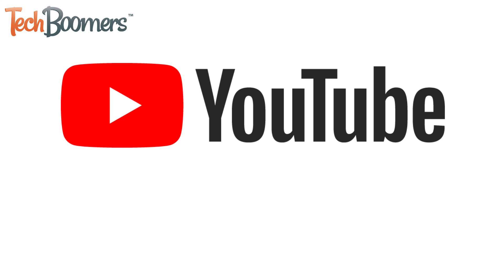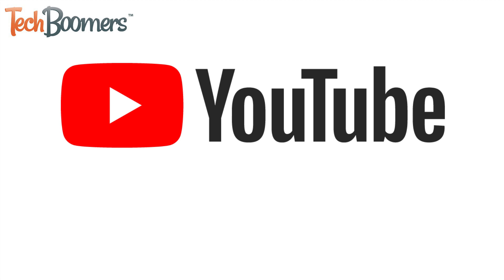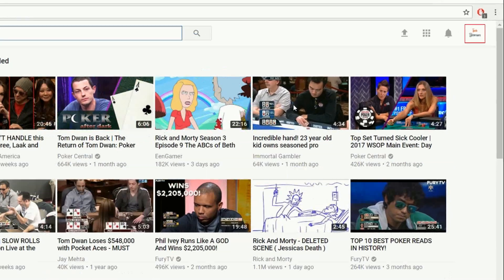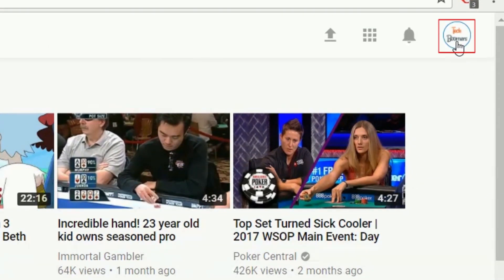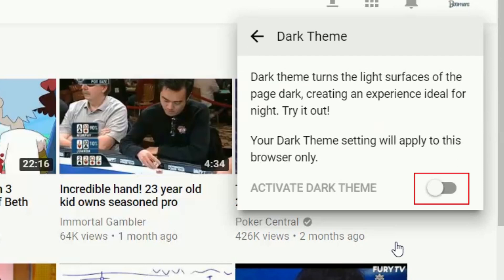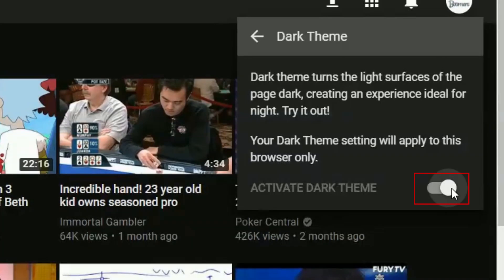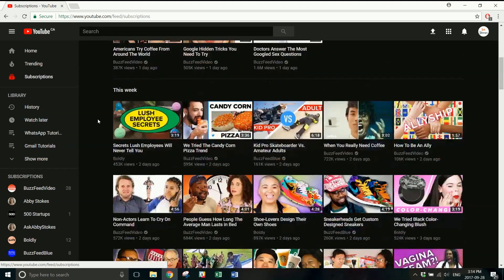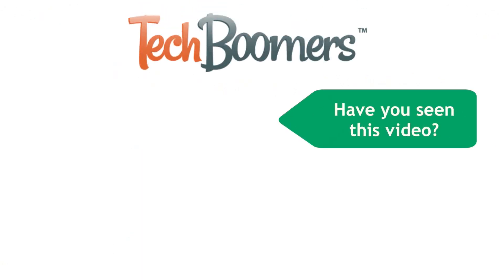How to Activate YouTube Dark Mode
Learn how to easily activate YouTube Dark Mode with this helpful video tutorial. We'll walk you through the steps to turning your YouTube background black!

To activate YouTube Dark Mode, sign in to your YouTube account. Then, click on your profile picture in the top right. Click Dark Theme, then click the switch that appears to activate it. You'll see your screen turn black when Dark Mode is activated.